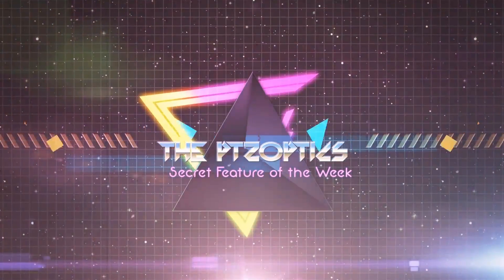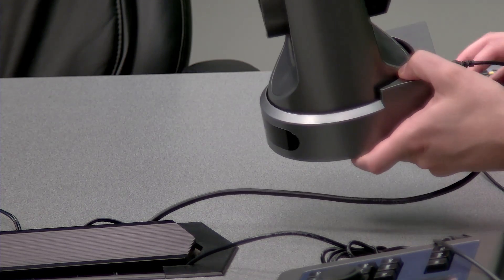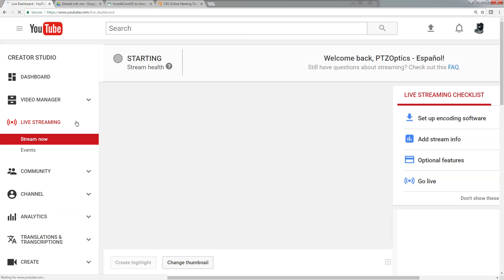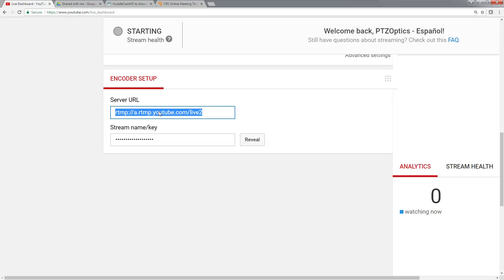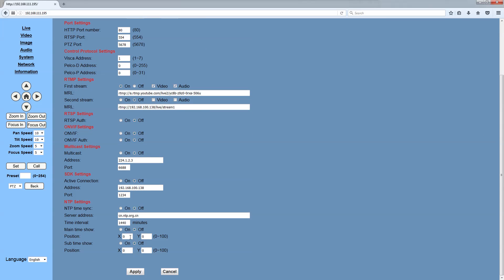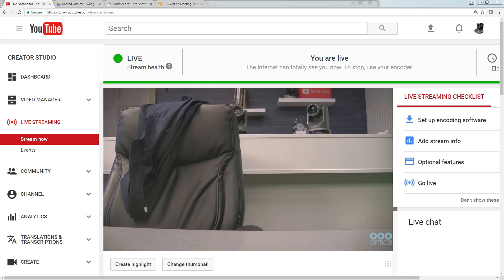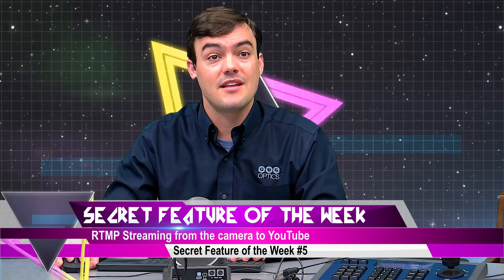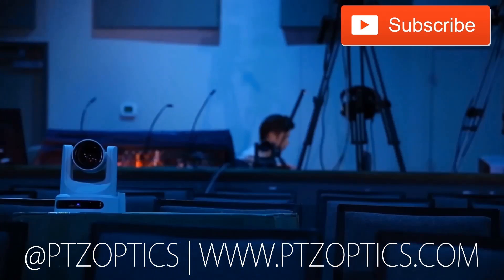RTMP Streaming to YouTube Directly from the Cameras!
In this video, we discuss how to live stream directly from the PTZOptics cameras via RTMP to your favorite live streaming destination such as Facebook or YouTube. RTMP stands for Real Time Media Protocol which is used across the industry for high quality live streaming. PTZOptics cameras have multiple IP streaming capabilities including RTSP, RTMP, Multicast, SDK and even ONVIF.

As mentioned in this video, PTZOptics cameras do support an audio line input for embedding the audio onto the HDMI or IP Stream of the cameras. So if you plan to use the PTZOptics cameras for streaming directly to your CDN such as Facebook or YouTube you will want to use a line level microphone input.